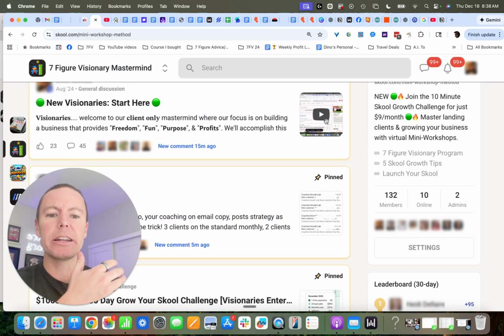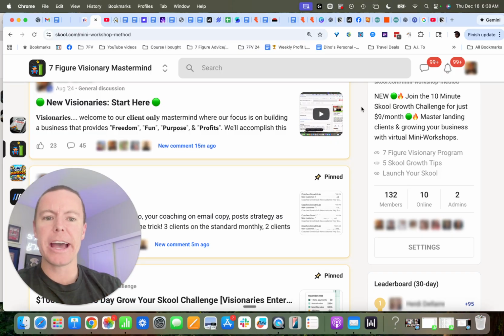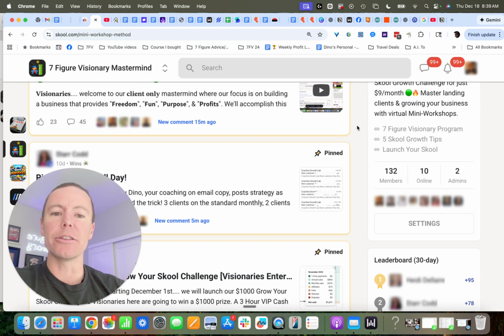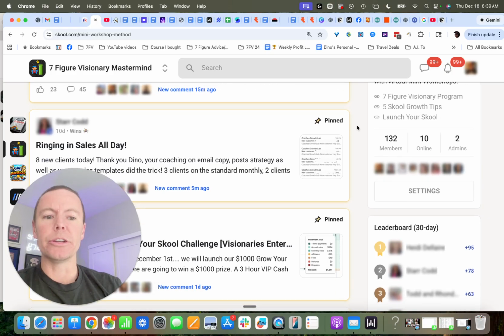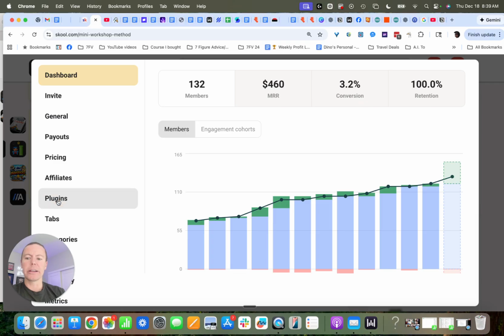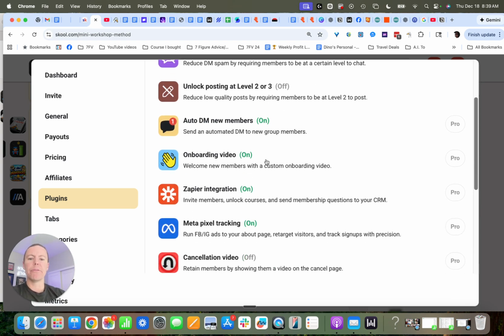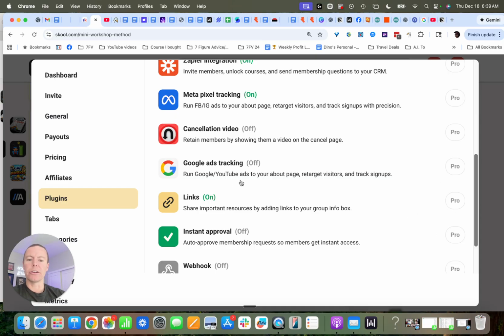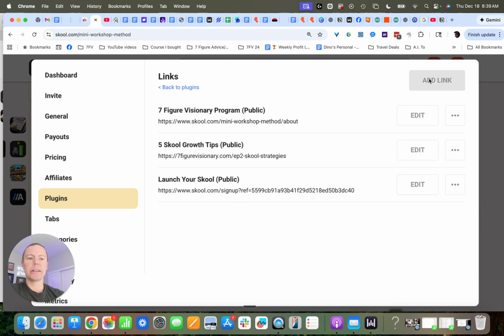Skool Tutorial: Sidebar Links Activated for Faster Growth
This video details how to add essential links to your community hub within the Skool platform, a crucial step for any school project. Learn how to navigate the settings to effectively manage these links, enhancing your social media presence and providing better support to your members. This guide is perfect for web development beginners looking to optimize their community pages.